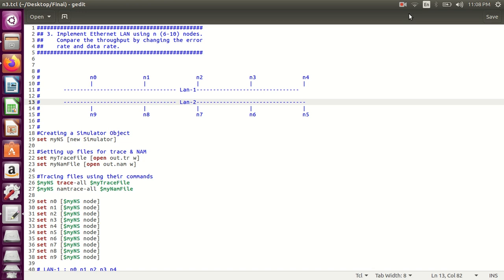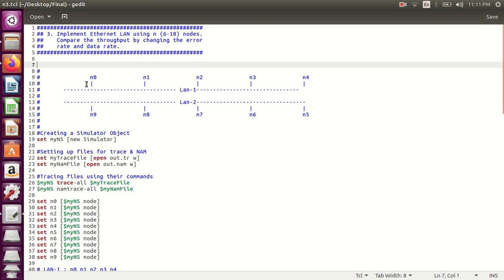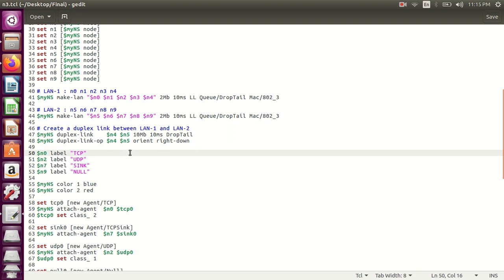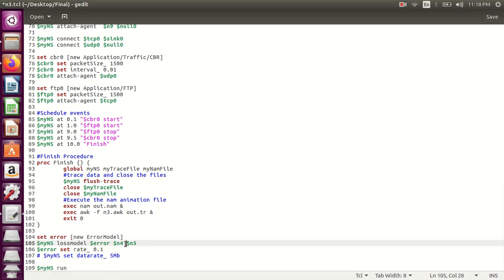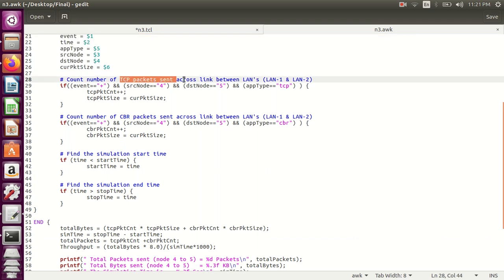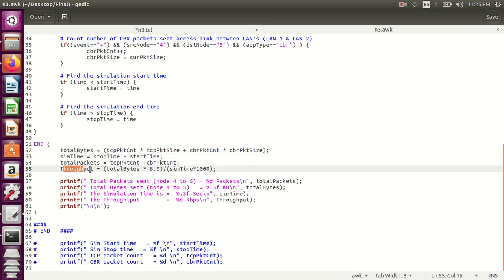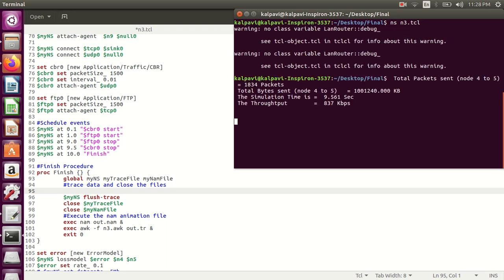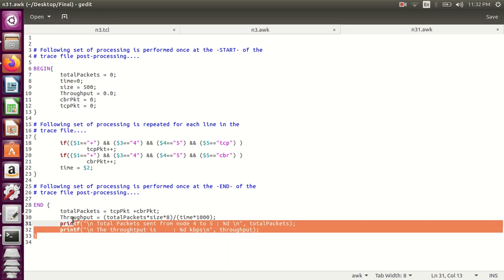Program3 - Ethernet LAN using n (6-10) nodes.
3. Implement Ethernet LAN using n (6-10) nodes.  Compare the throughput by changing the error rate and data rate.